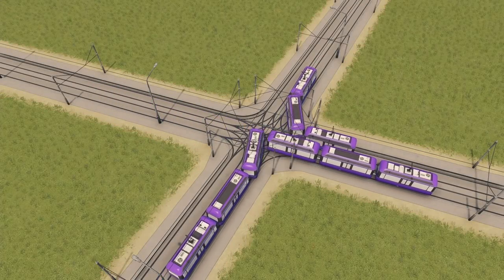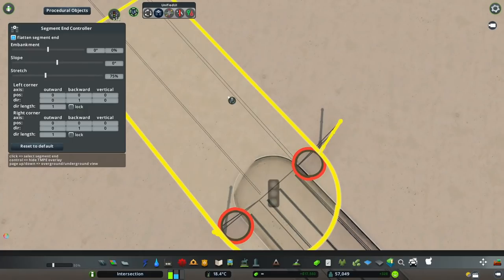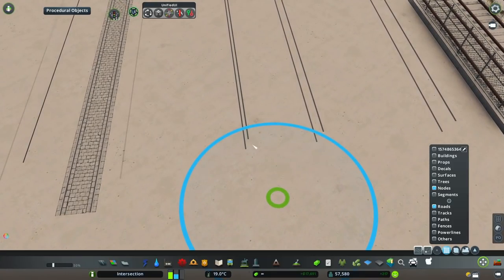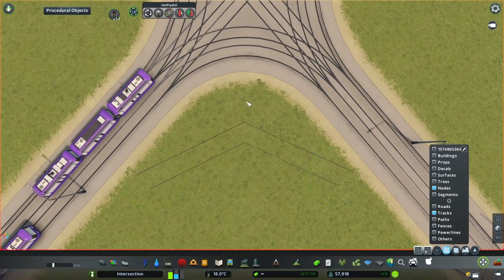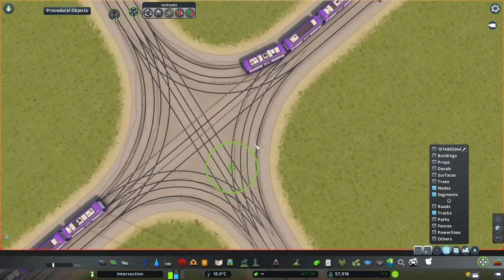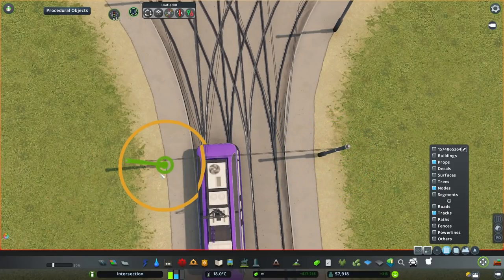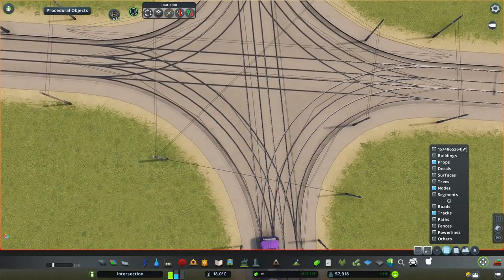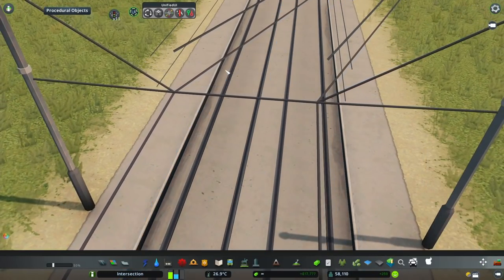Build Better Tram Networks with Custom Wires in Cities: Skylines Tutorial Guide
Tutorial on detailing custom wires on tram intersections that were changed to look more realistic with better turning radii. Methods and options for custom wires.

Mods:
 Network Skins, Network Multitool, Node Controller, Move It
Wires: